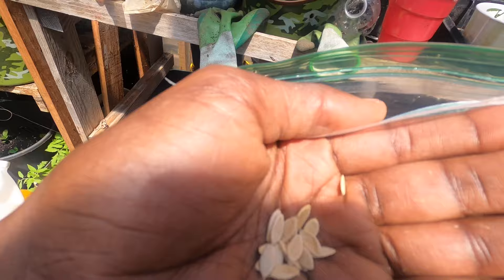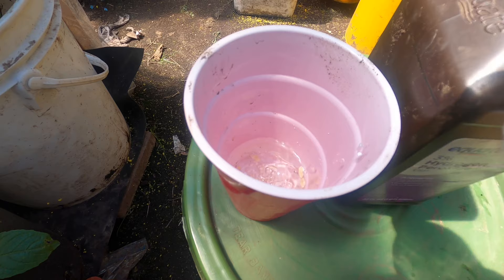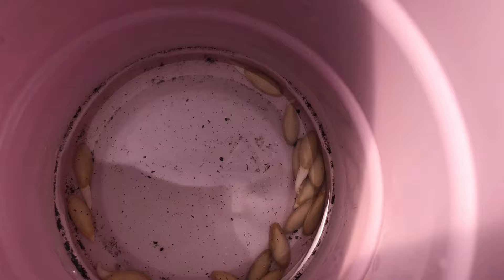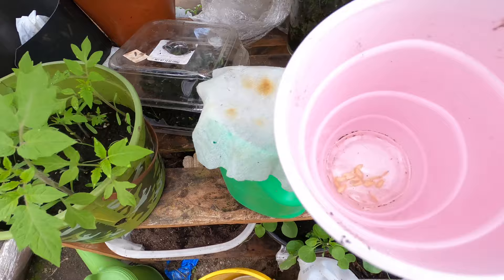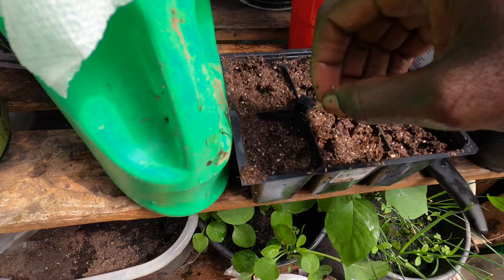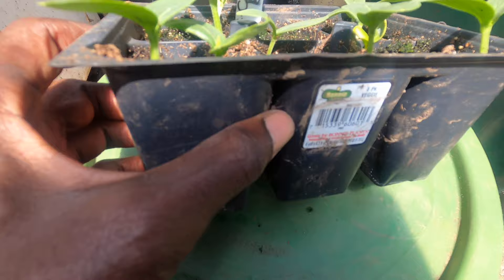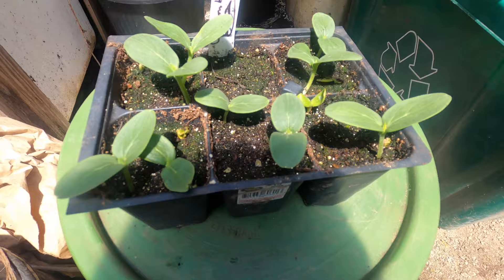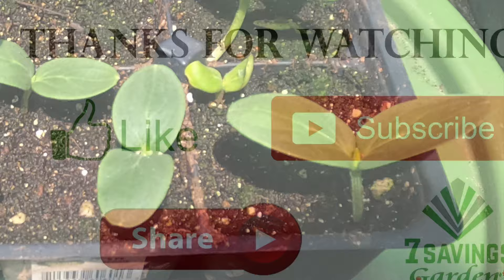How to get cucumber seedlings in 7 day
How to get cucumber seedlings in 7 days. In this video I will show you how I was able to get cucumber seedlings in 8 days.

hydrogen peroxide
seeds for planting